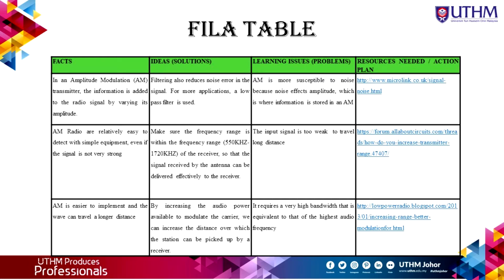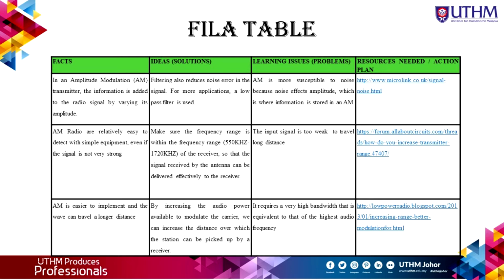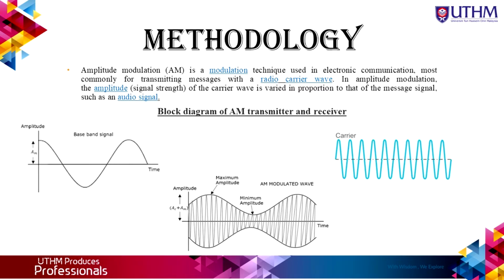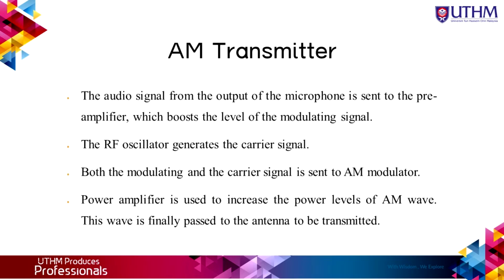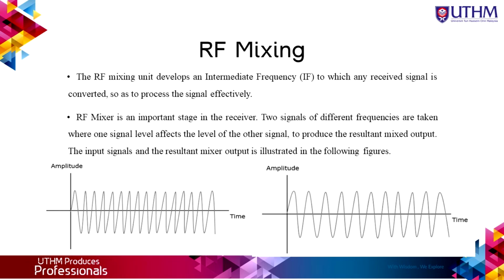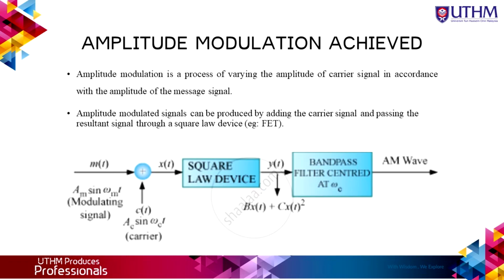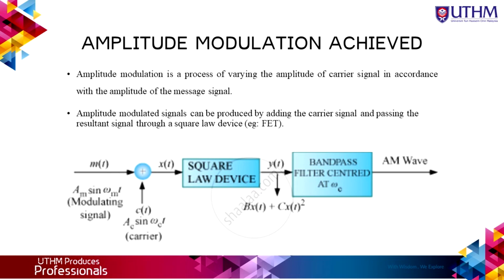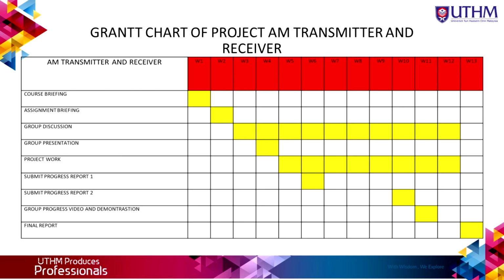AM Transmitter and Receiver Project